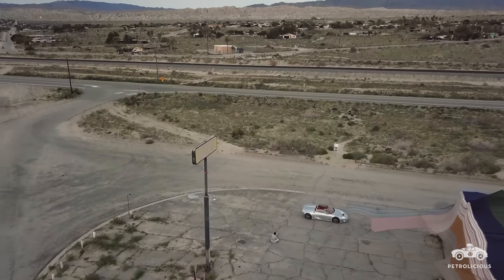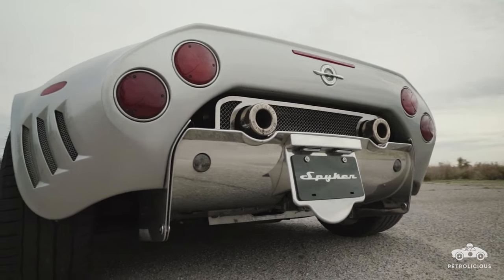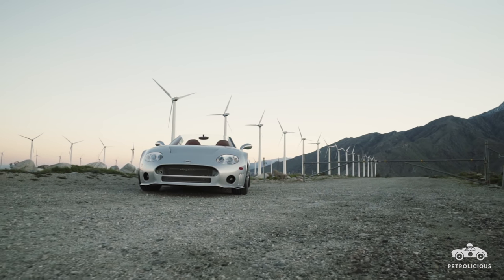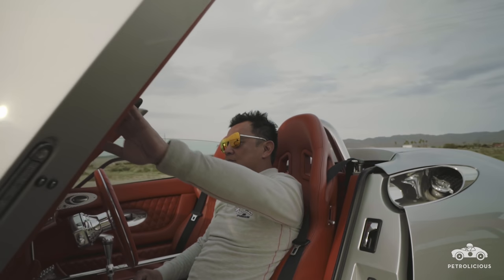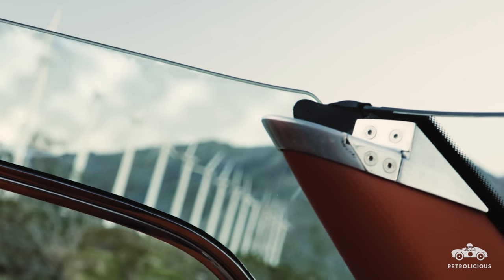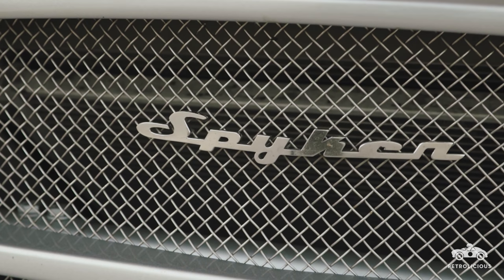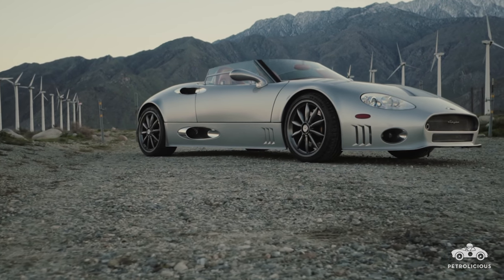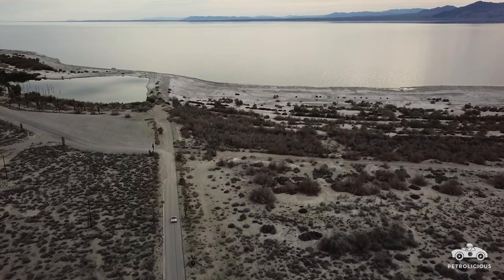2006 Spyker C8 Spyder: The Dutch Connection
If you drive a Spyker long enough, you’ll begin to memorize your answer to the inevitable at-the-gas-station question: what the hell is that thing? The Dutch supercar company can trace its roots back to the late 19th century when it was coach-building cars and airplanes, and even though the current owners have little to do with the origin story, the C8s were still produced in the Netherlands during the car’s decade-plus of limited-series production. Today we take a ride with James Chen and his 2006 C8 Spyder on the outskirts of Los Angeles.

Drive Tastefully®